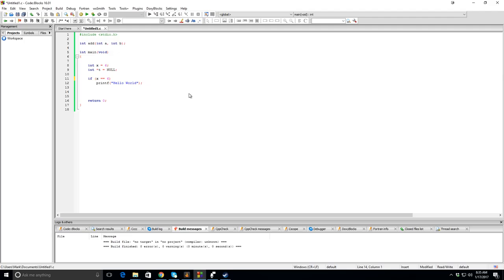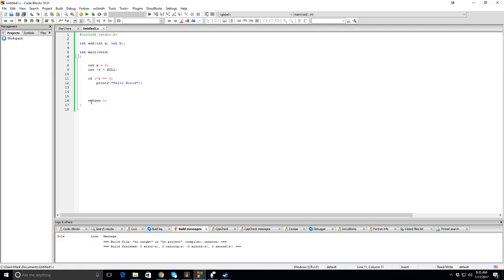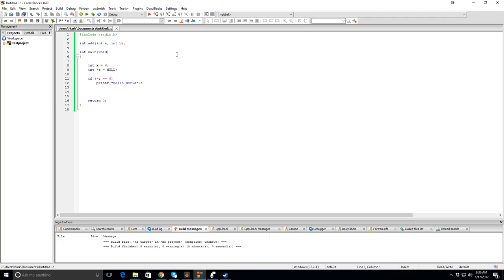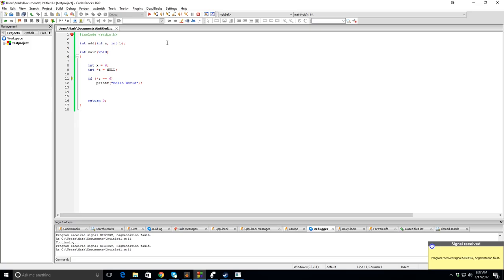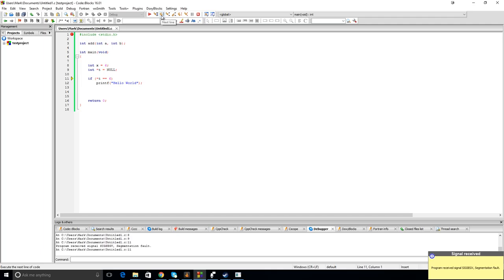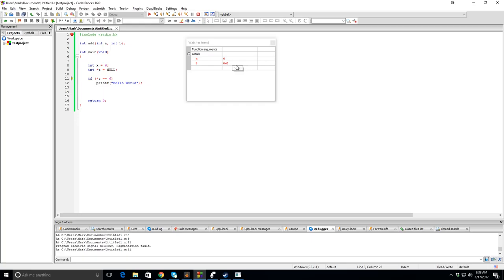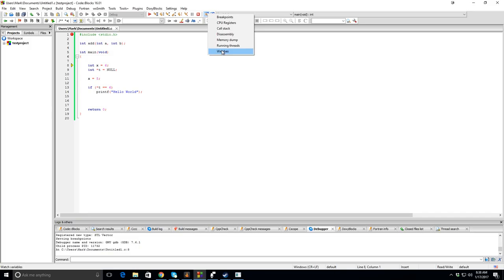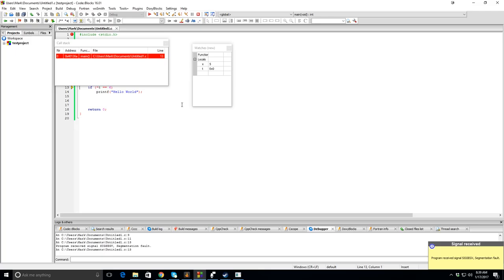How to Use The Debugger in CodeBlocks.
Most people don't know how to use the debugger in CodeBlocks when they initially start out, this is a short tutorial on how to do it.